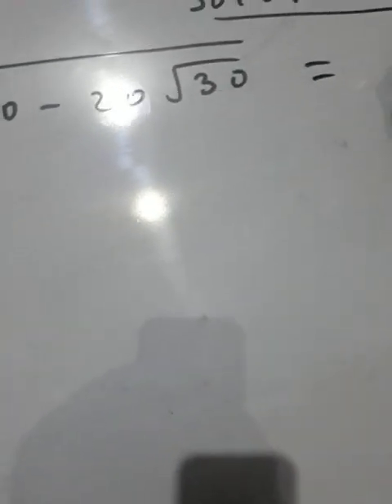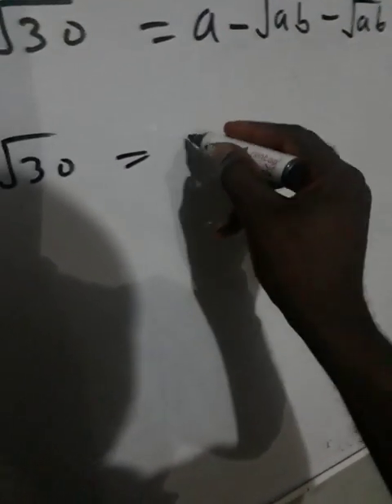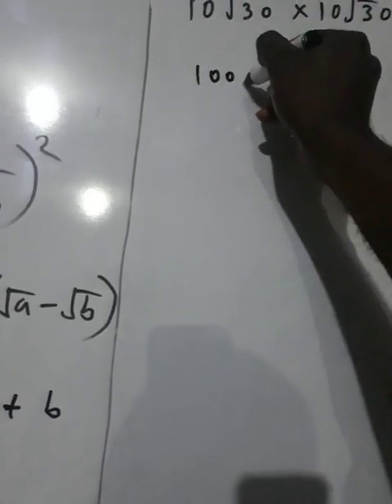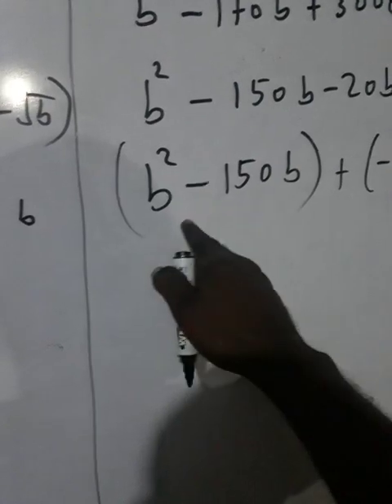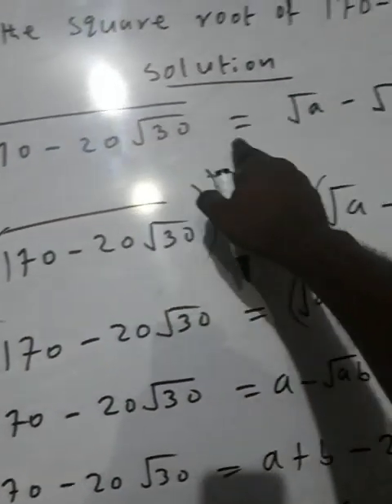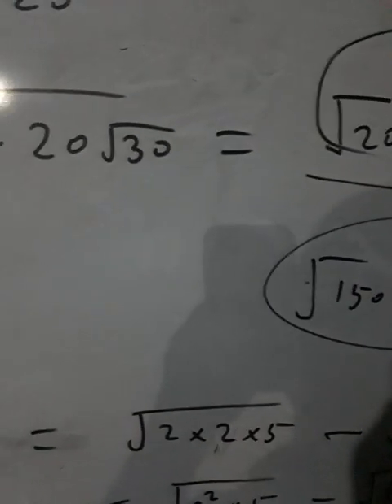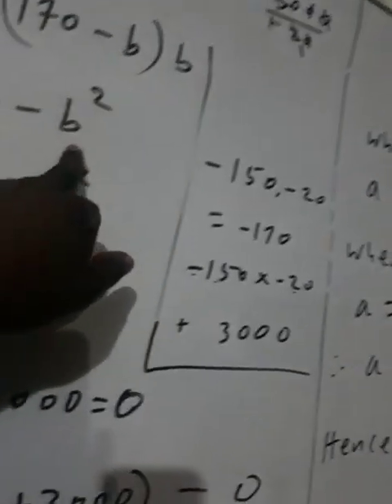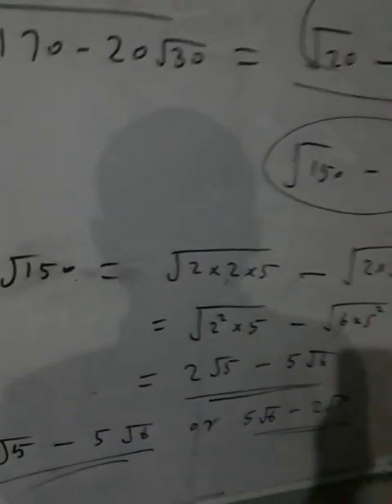Quadratic Equation by Factorization method (JAMB QUESTION)